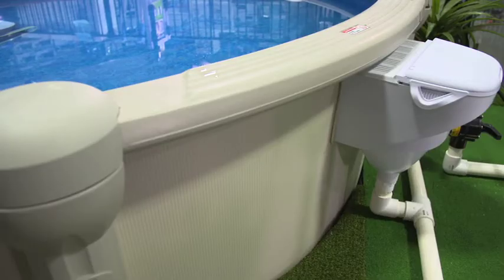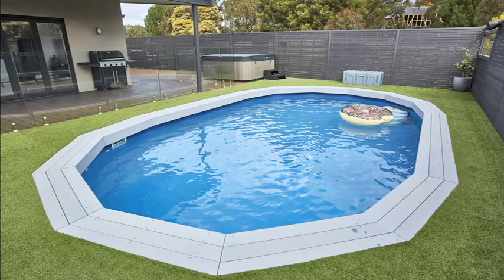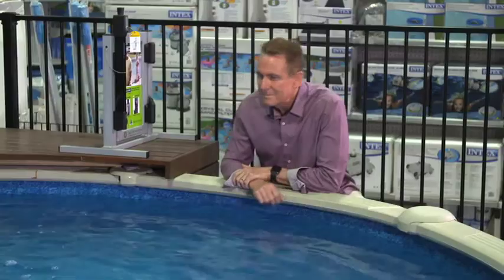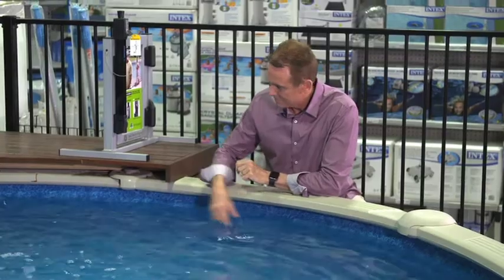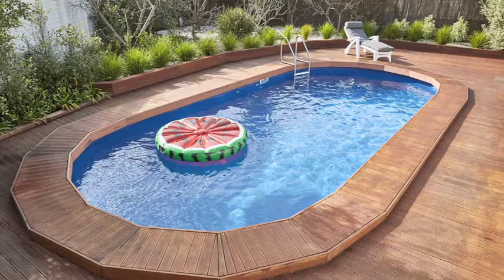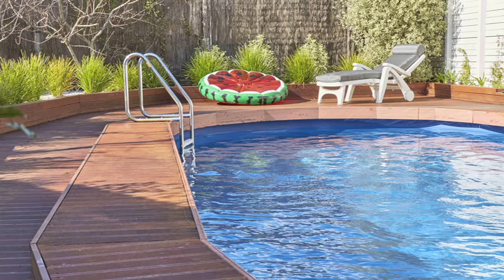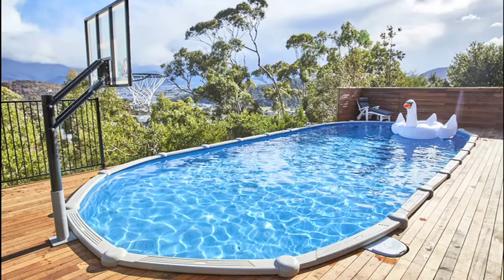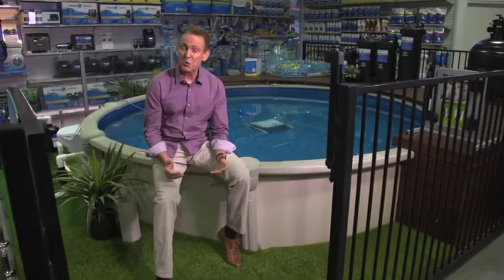CLARK RUBBER - Pools 1st October 2017 (588)